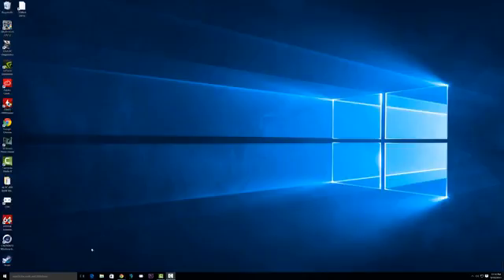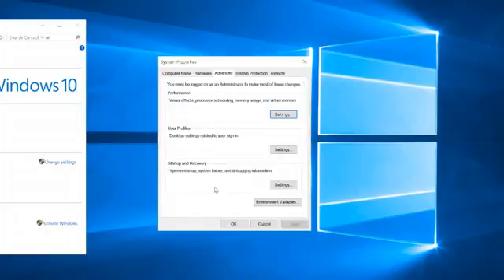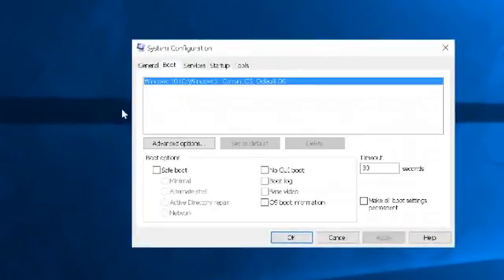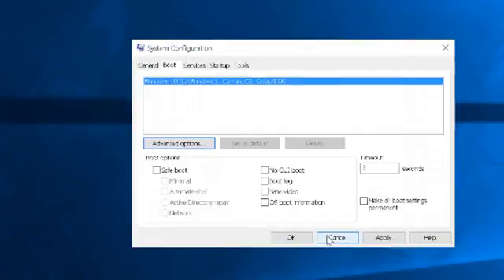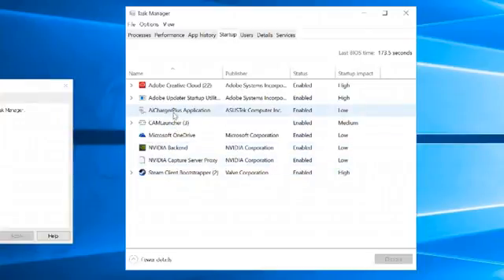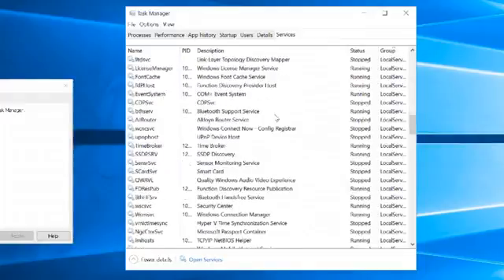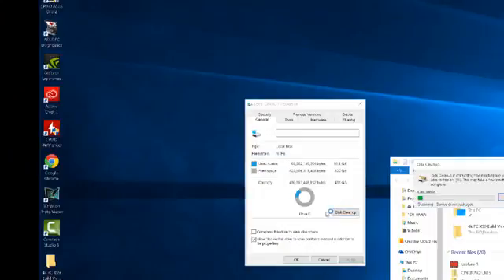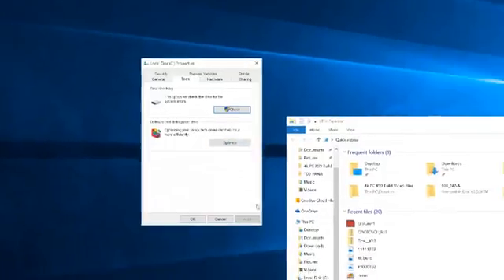how to speed up WINDOW 10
FOR A CAN UPLOAD OTHER FOR